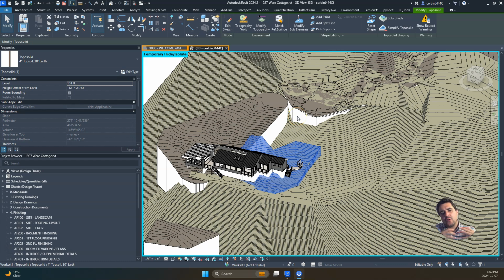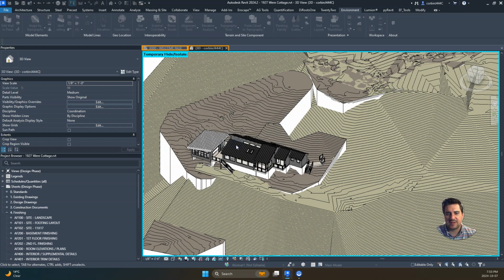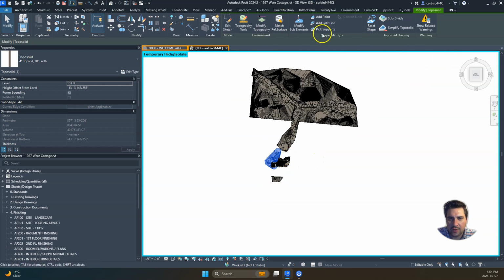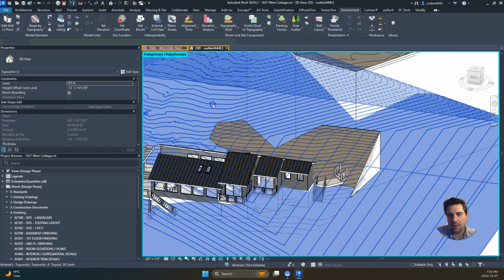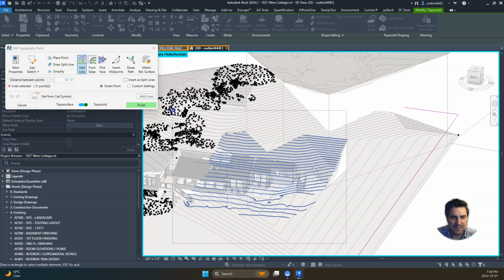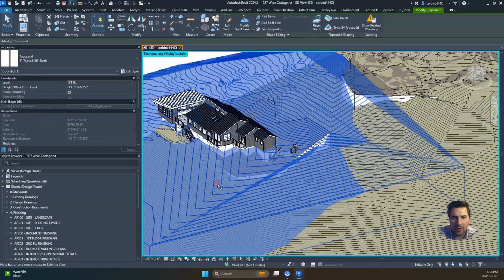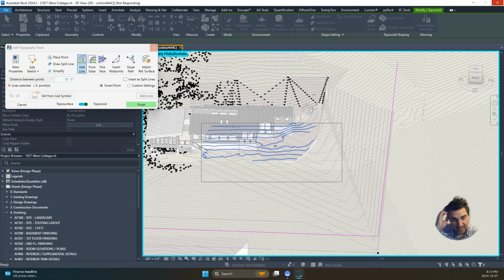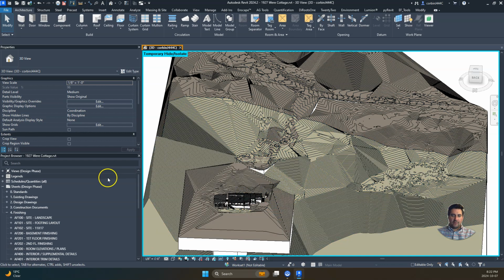Revit Tutorial - Environment Plugin (Part 2): Combing Topo with Plugin from Point Cloud 3D Scan